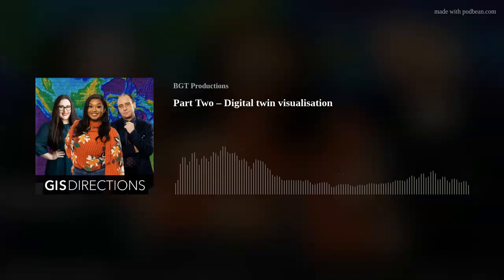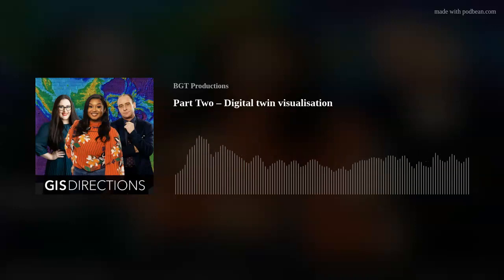Ep 4. Part Two Digital twin visualisation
How do you visualise a digital twin? In Part Two of this series, Wayne, Ta and Mary discuss how to build a digital twin by harnessing real-time data and considering audience and purpose. They delve into groundbreaking examples from across the globe and provide a comprehensive overview of the GIS tools you’ll need to make it happen.